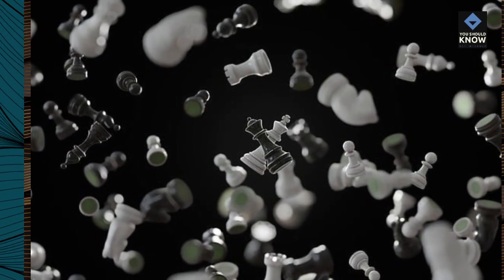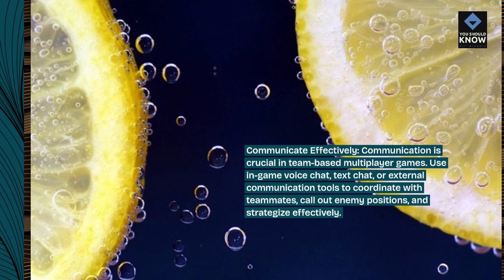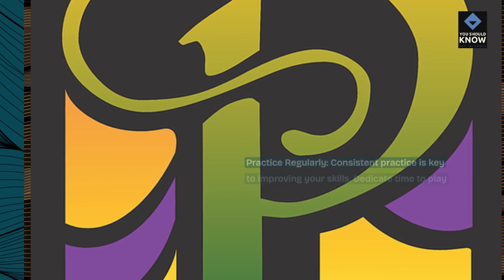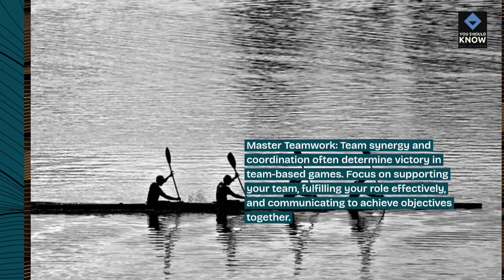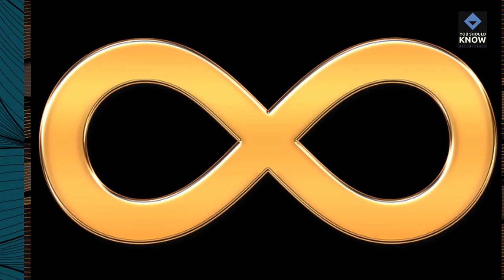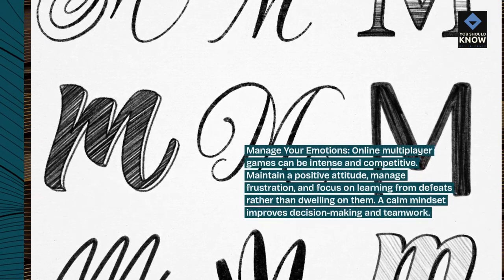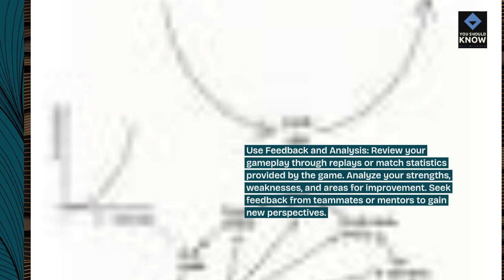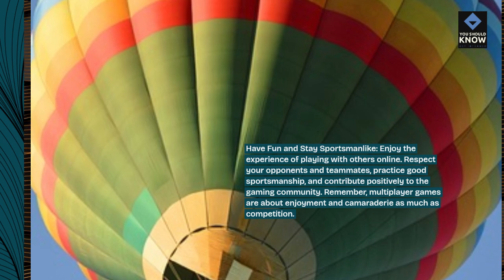Top 10 Tips for Mastering Online Multiplayer Games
Excel in online multiplayer games with these top 10 tips, focusing on teamwork, communication, map knowledge, role proficiency, adapting to opponents, and improving overall gameplay skills.